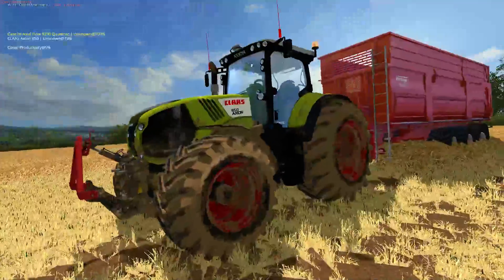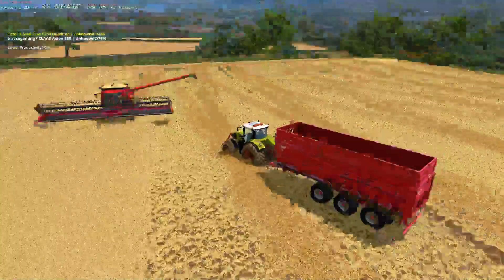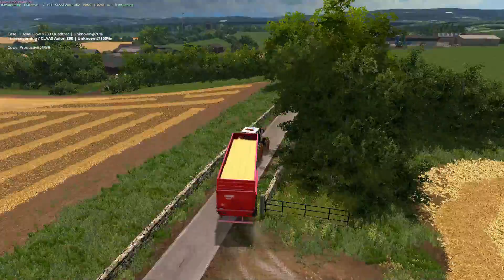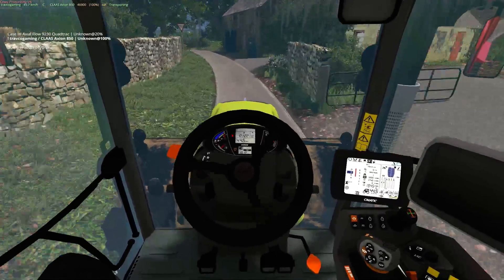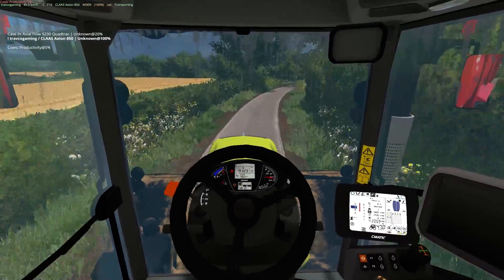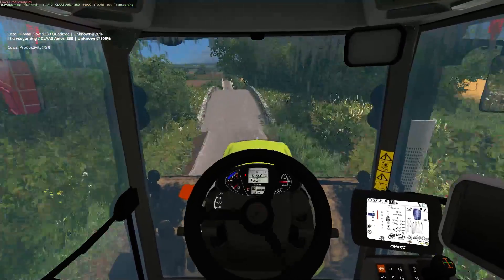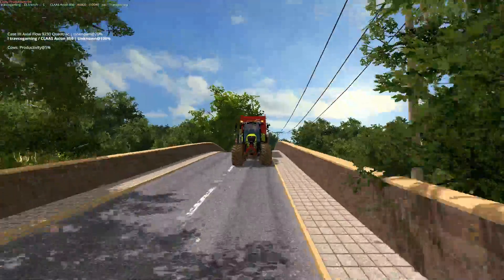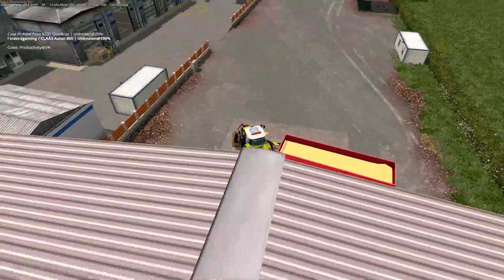Farming Simulator 2015 Thorthon Farm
Sorry about no game sound something went wrong  with OBS